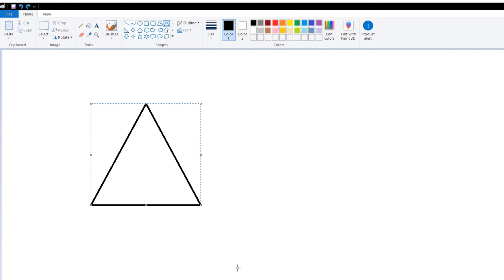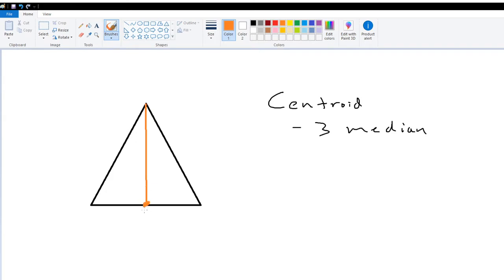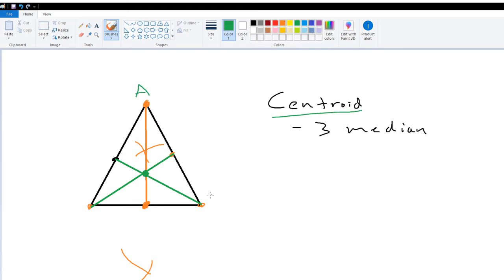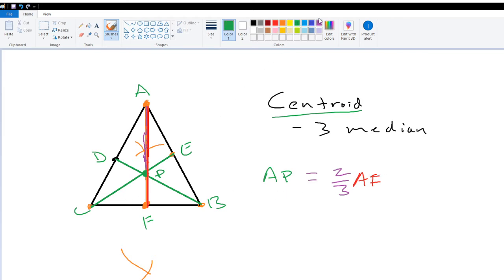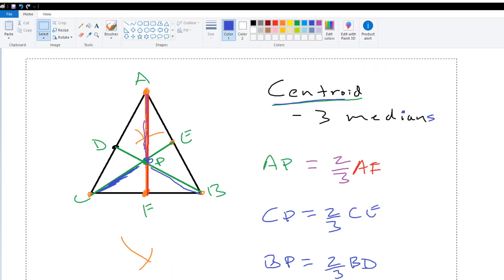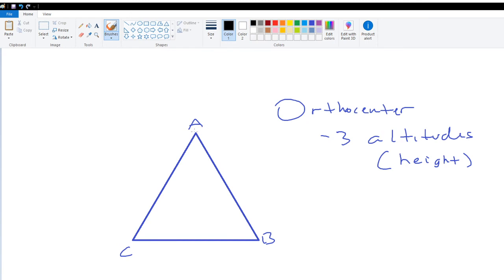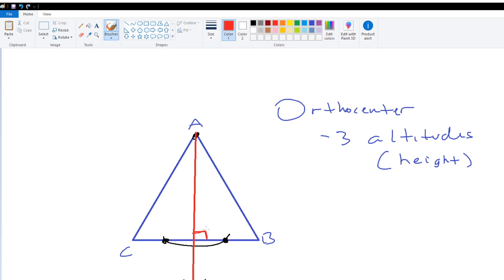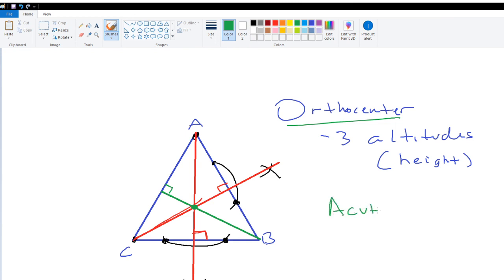centroid & orthocenter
point of concurrency, centroid, orthocenter, altitude, median